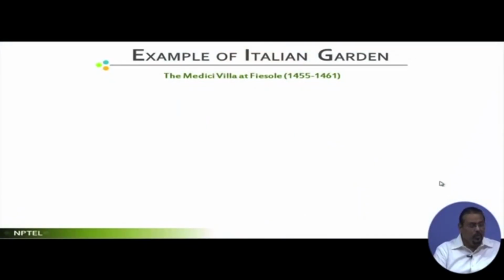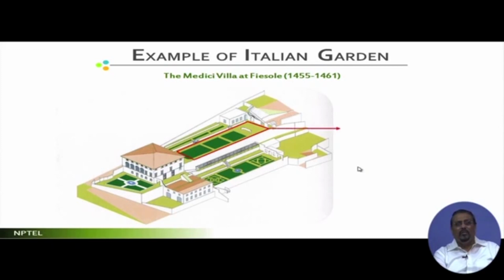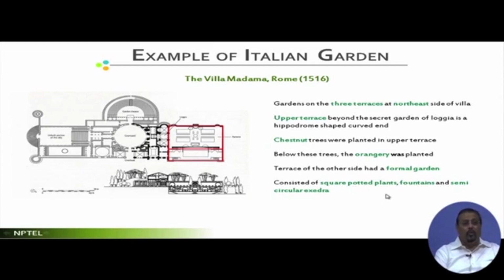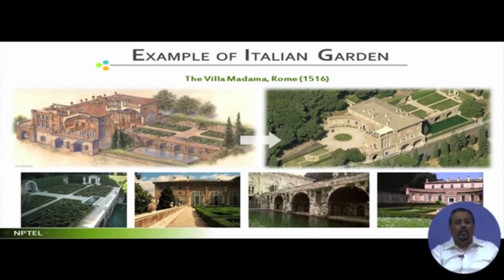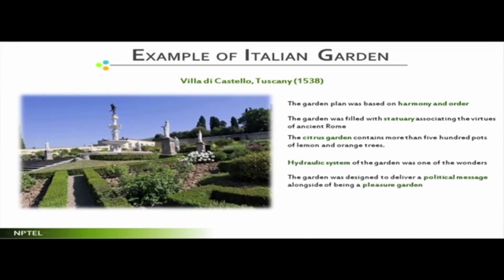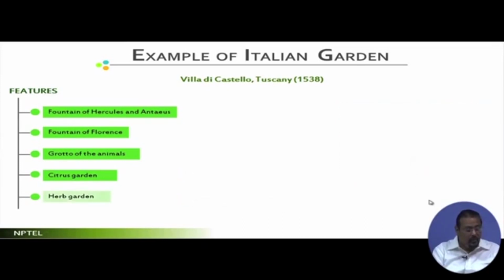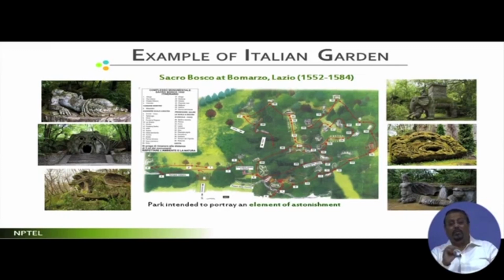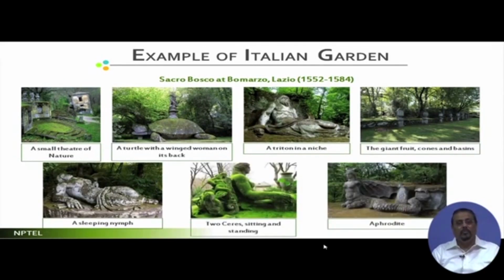Lecture 12: Introduction to History of Landscape Design (Contd.)